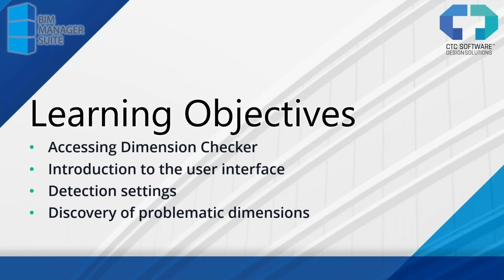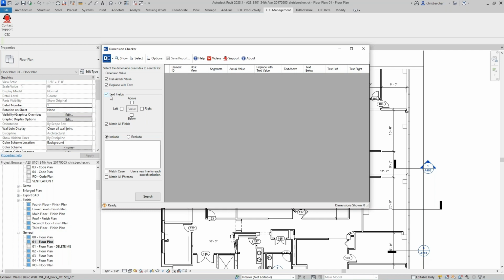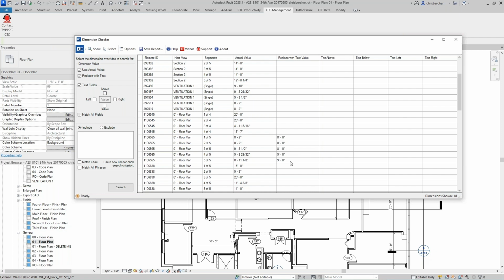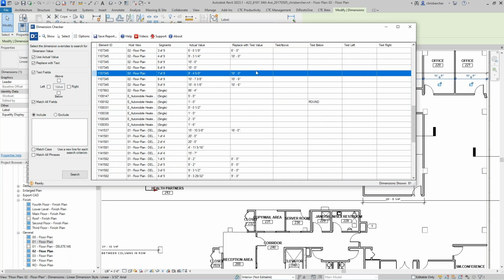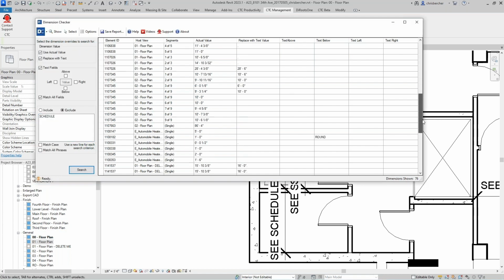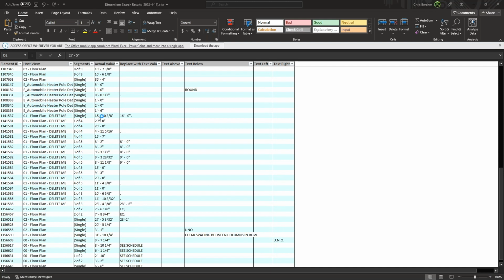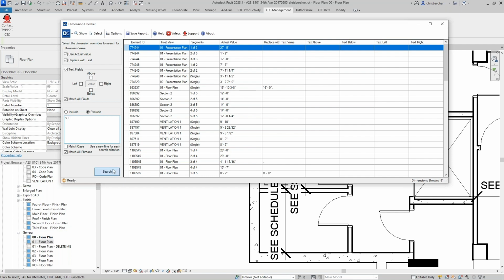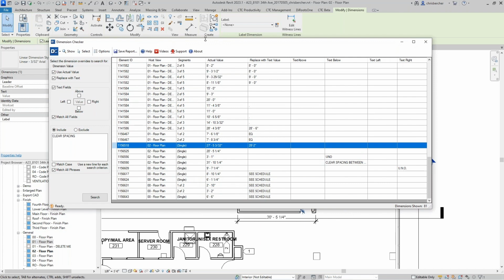A Comprehensive Introduction to Dimension Checker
Discovering dimension override issues in models can be tricky.  Sadly, there is no native way in the Revit® interface to identify all dimension that have overrides.  Also, there are some pretty dirty techniques that can be used to generate dimension overrides for construction documentation that can cause some significant coordination errors between the model and the documentation.  This webinar will demonstrate how these issues can be discovered, so responsible (or irresponsible) parties can be made aware of the issues and work to repair them.

Objectives:
1.  Accessing Dimension Checker
2.  Introduction to the user interface
3.  Detection settings
4.  Discovery of problematic dimensions